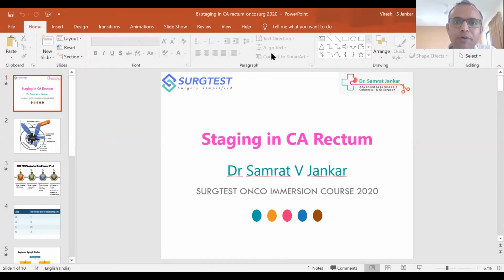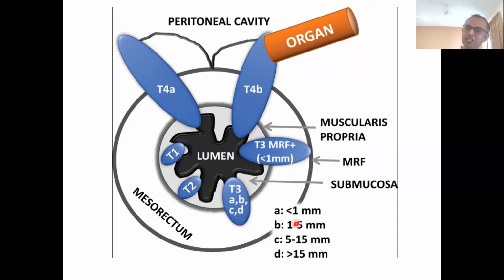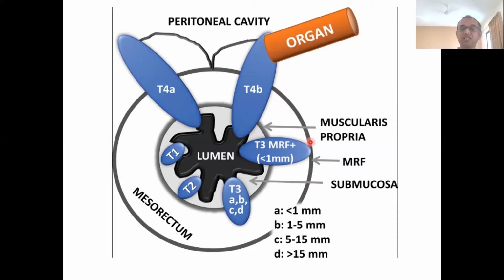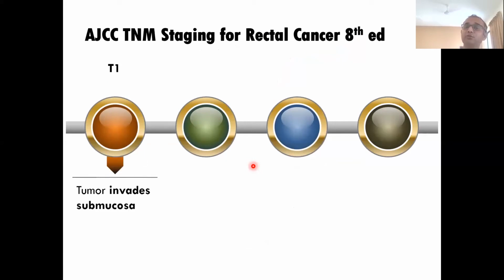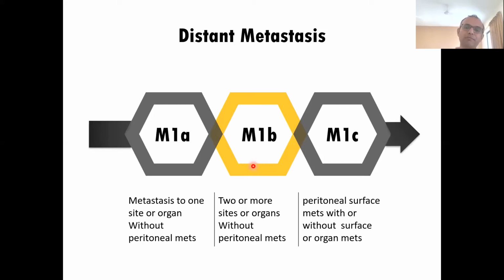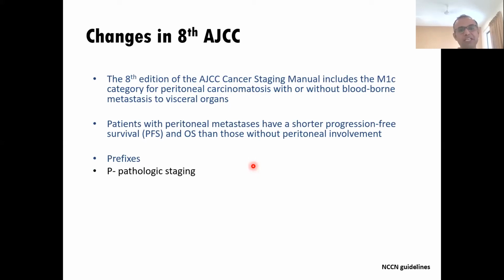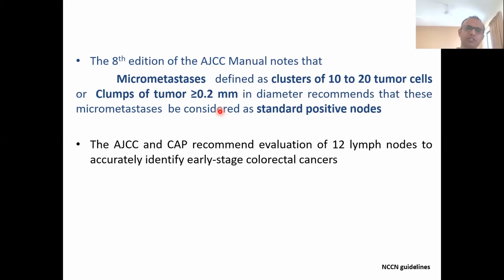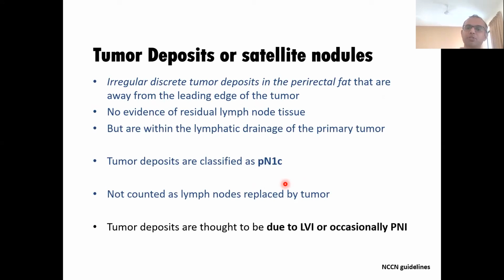Colorectal Oncology - Staging in CA Rectum